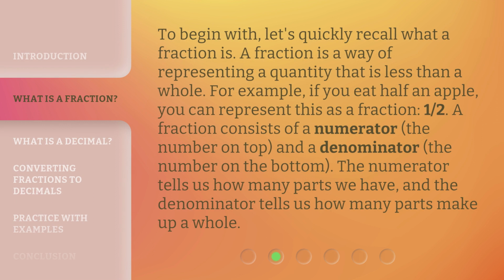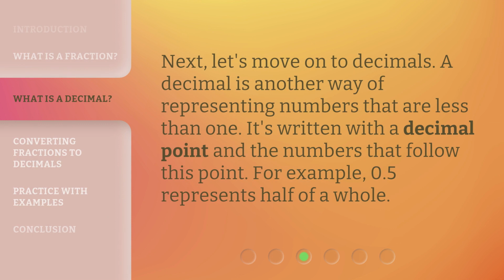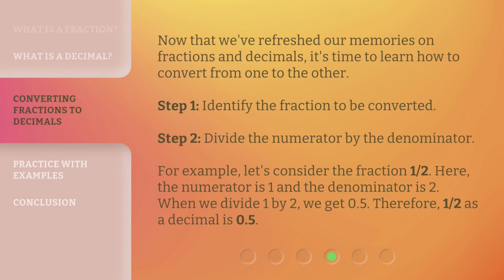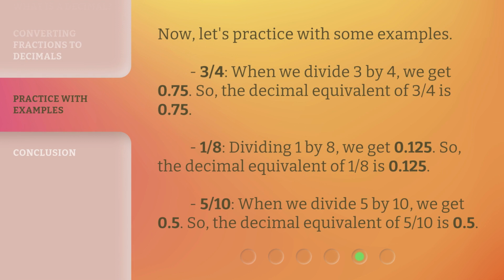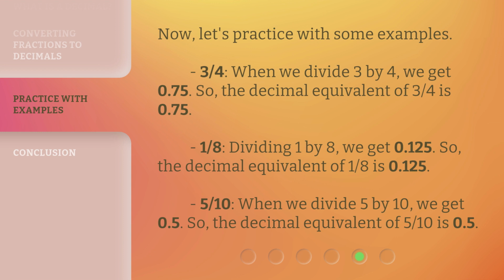From Fractions to Decimals: Master the Conversion!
Mastering Fraction to Decimal Conversion • Learn how to easily convert fractions to decimals in this informative video. Understand the basics of fractions and decimals, and follow step-by-step instructions to convert fractions to decimals. Practice with examples to solidify your understanding. Watch now!

00:00 • Introduction - From Fractions to Decimals: Master the Conversion!
00:36 • What is a Fraction?
01:09 • What is a Decimal?
01:29 • Converting Fractions to Decimals
02:06 • Practice with Examples